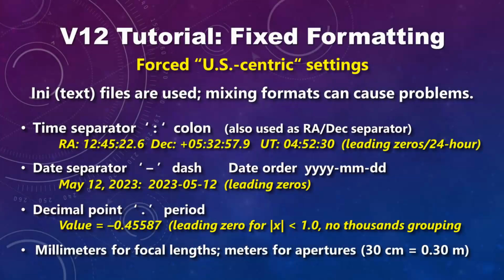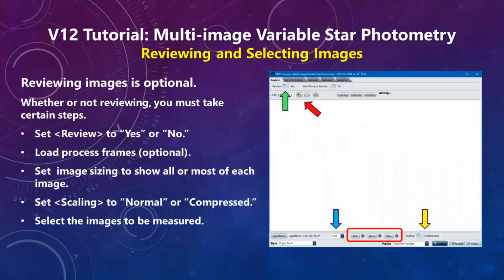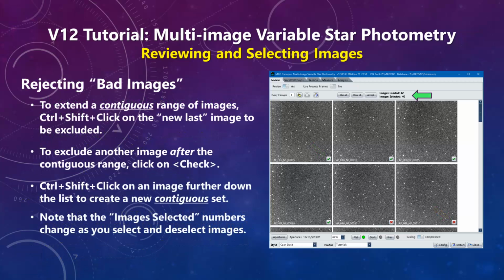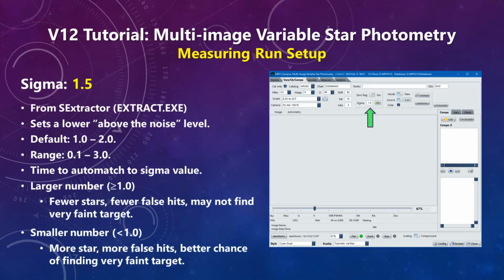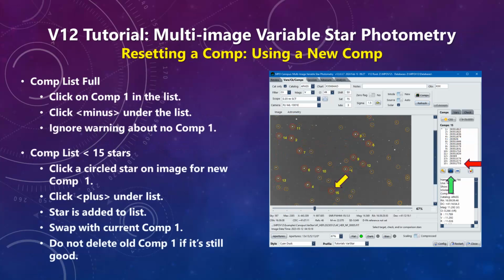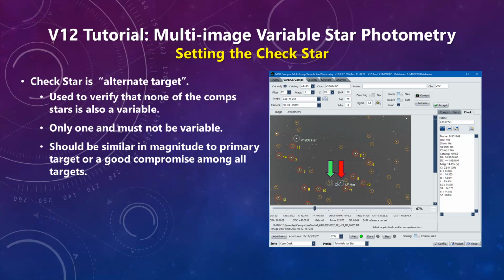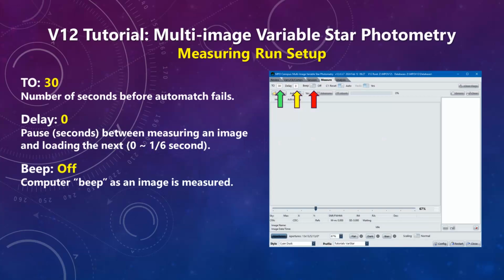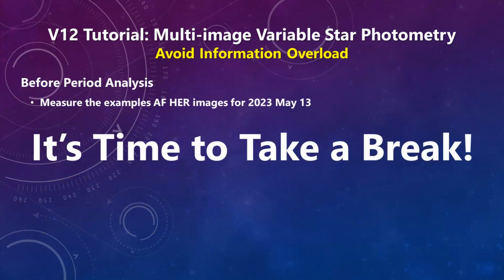V12 MPO Canopus Variable Star Photometry (rev 1)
A step-by-step tutorial on doing multi-image time-series photometry of variable stars using v12 MPO Canopus. The resulting data can be used to construct a lightcurve and find the period of the variable.